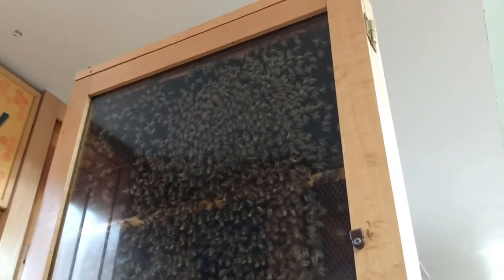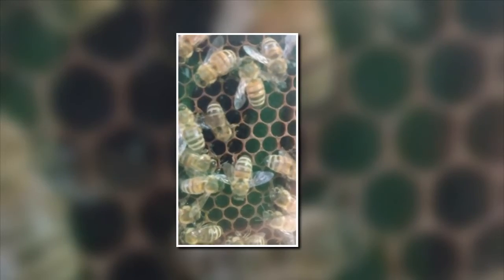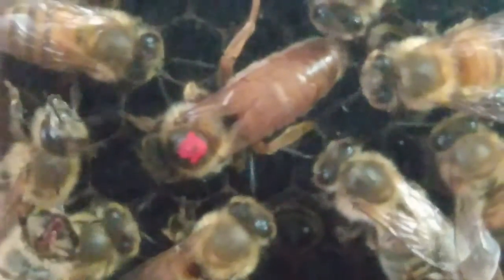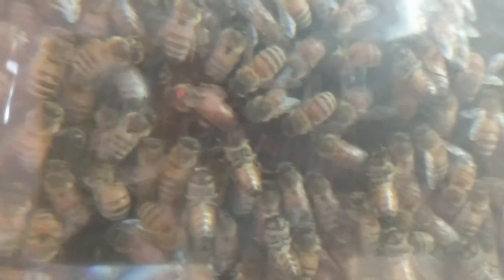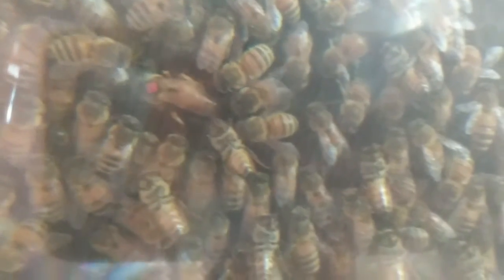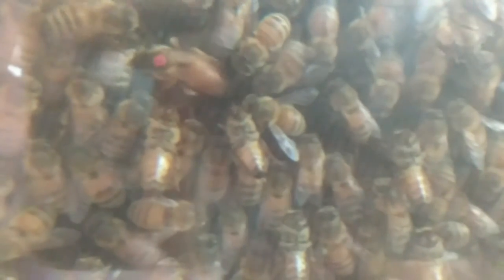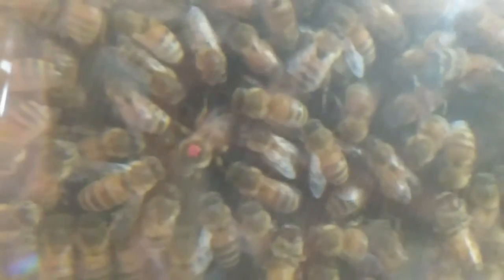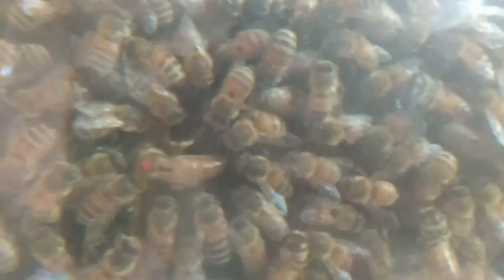Osprey Wilds Bee Hive is buzzing!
Our bees are buzzing! Learn more about the dynamic interactions that are taking place in our honey bee colony. 🐝